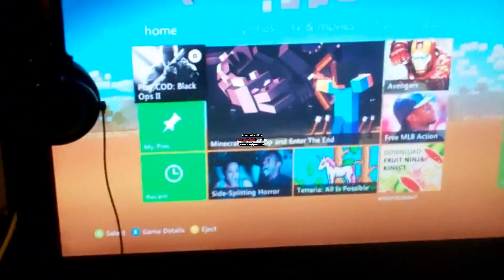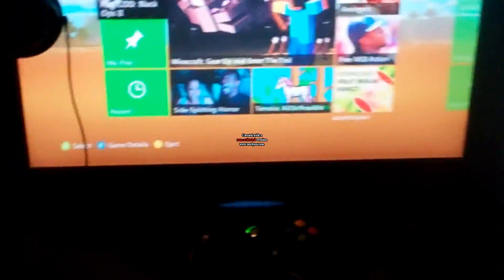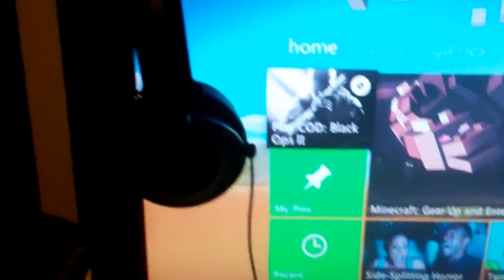My Sick-Nasty Gaming Setup